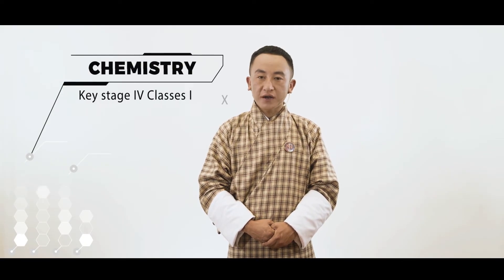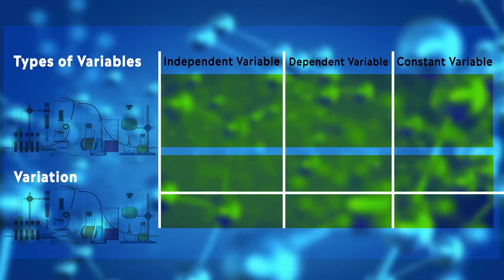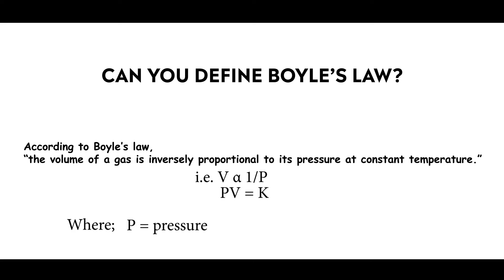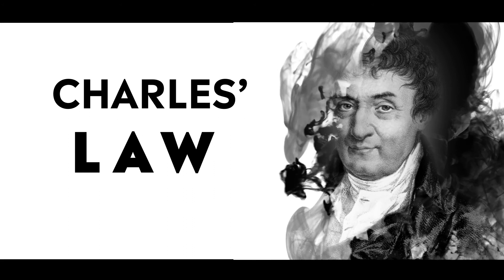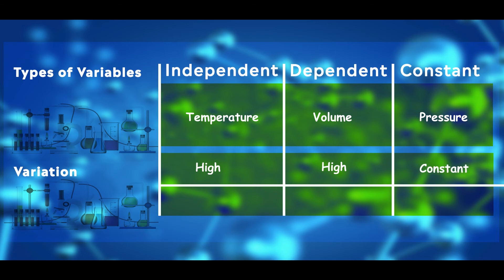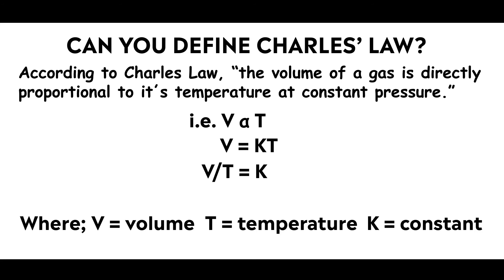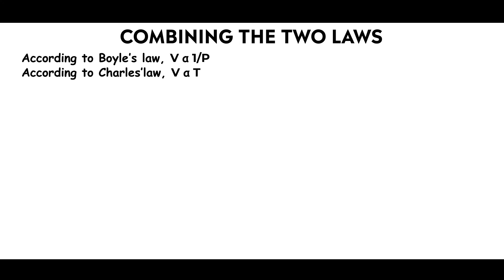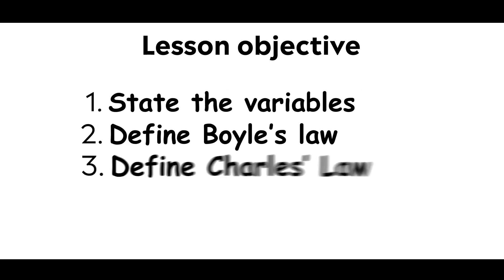Chemistry Key Stage 4 : The Two Gas Laws